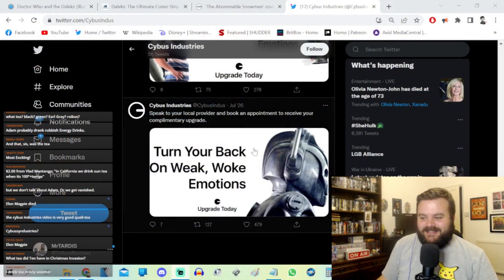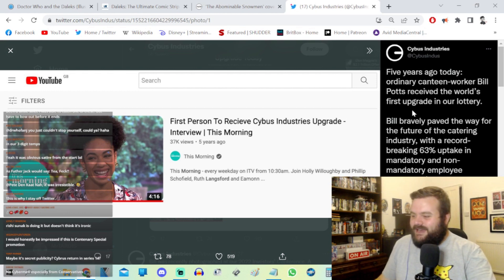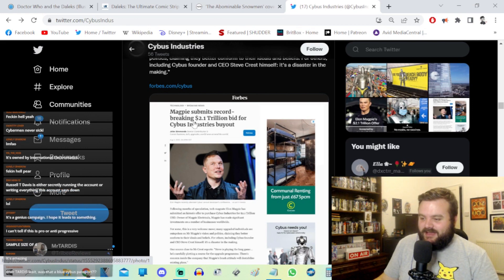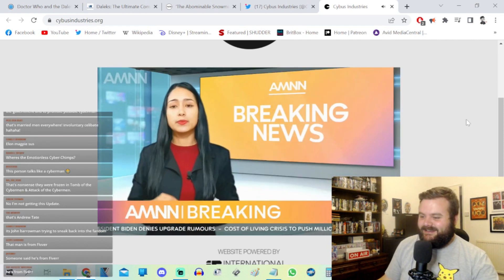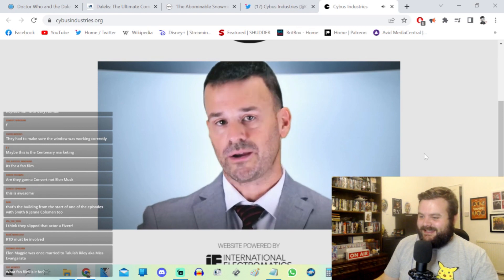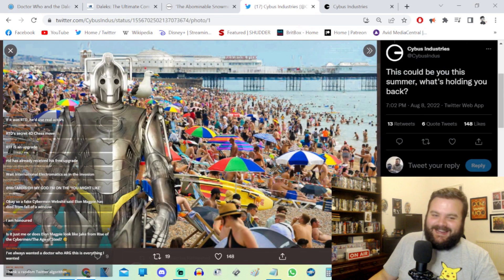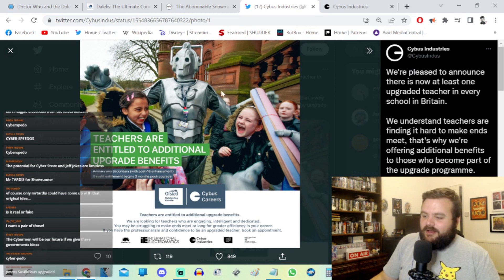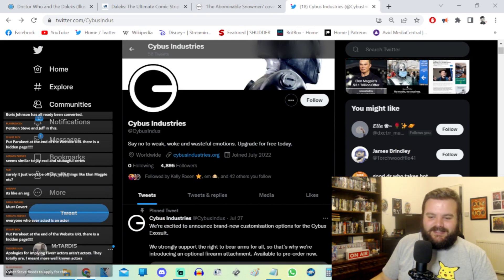Where Has This Come From!? - DOCTOR WHO Cybus Industries Viral Marketing